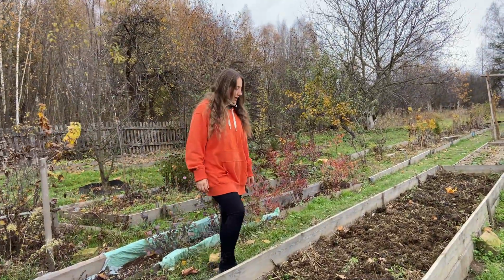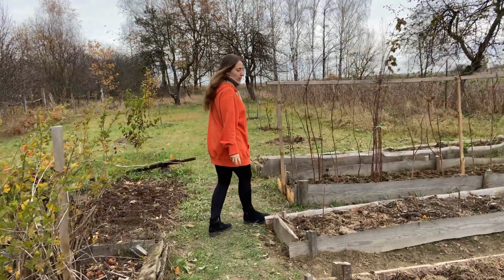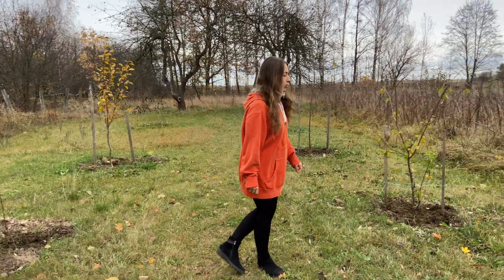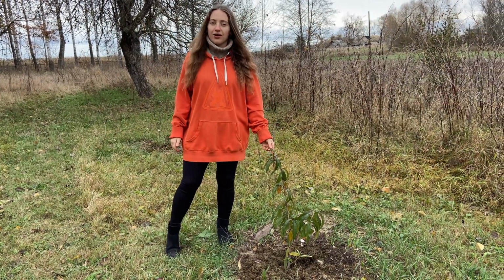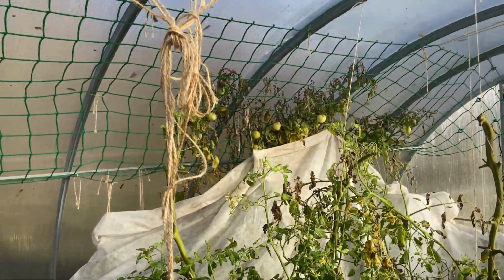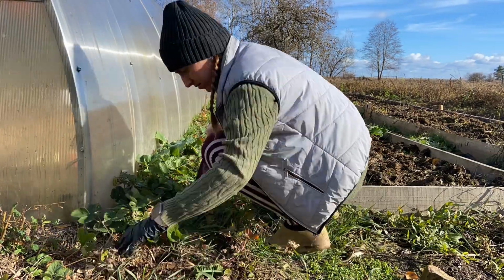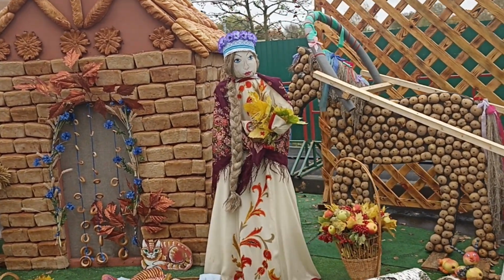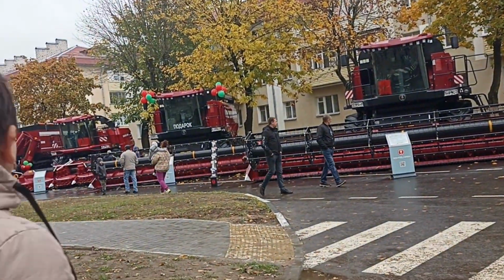Winter Prep | The Biggest Fair in Belarus - Dazhynki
How did it come to this that I started enjoying clearing the garden and gradually getting into the dormant state? I feel relieved especially after having started the winter prep. This feeling is the one many gardeners enjoy since it is a celebration in a way.
For my area this autumn was special as it brought the festival of "Dazhinki" into our town. "Dazhinki" is a Belarusian word that marks the process of harvesting and closing the season, when we are happy to present the results of our toil, and content with finally giving the nature a proper rest.
I welcome you to enjoy this celebration and festival with me!

0:00-12:56 - winter prep
12:57-17:27 - the fest of Dazhinki